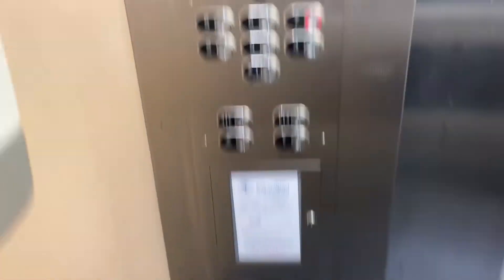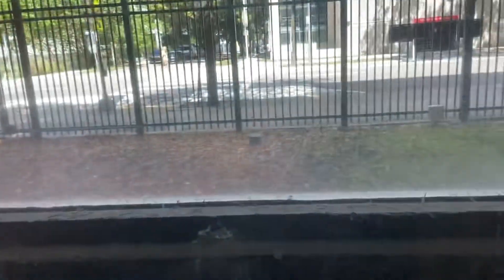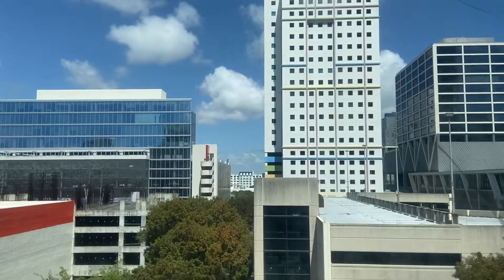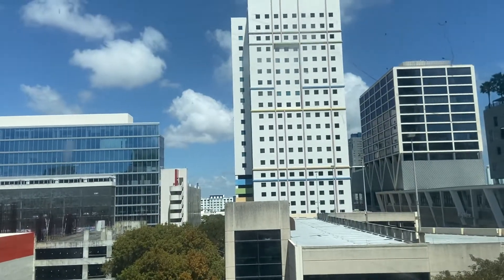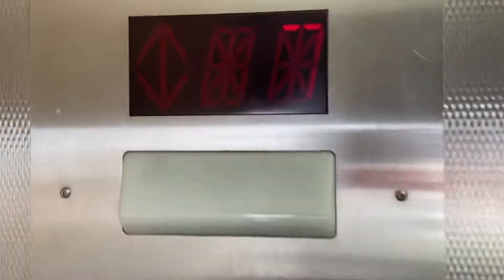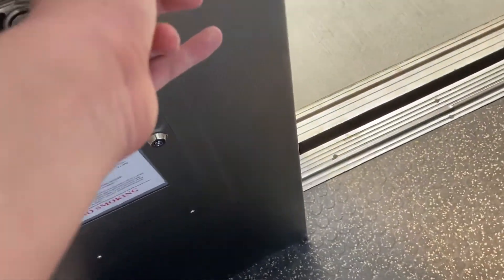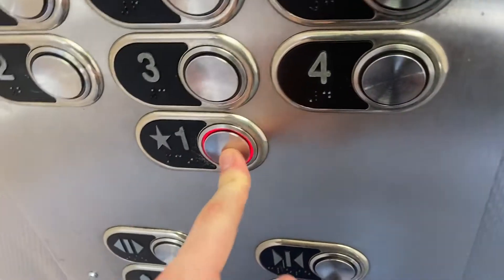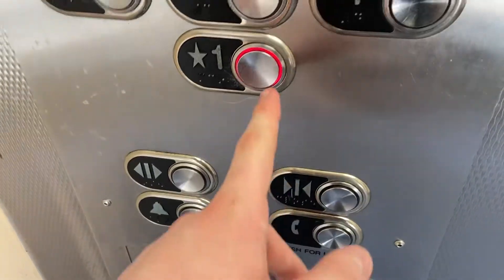Boring ??/Generic Hydraulic Elevators @ Rohde Parking Garage, Downtown Miami, FL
Filmed on 3/18/22 w/ SCFL Elevators
There are two garages here, the other one is 6 floors and all the floors are locked lol

TECH SPECS
Brand: ??
Modernized By: Generic
Fixtures/Call Buttons: MAD BS Moon
Indicator: Red 2-digit Acme
Voice: Generic
Lanterns: MAD Vision
Drive: Hydraulic
Speed: ?? FPM
# of floors served: 7
Year Installed: Circa 1980s
Year Modernized: ??